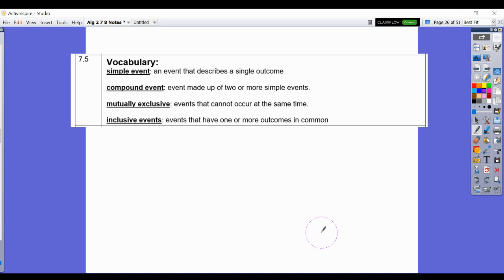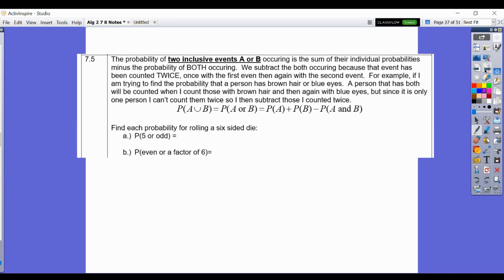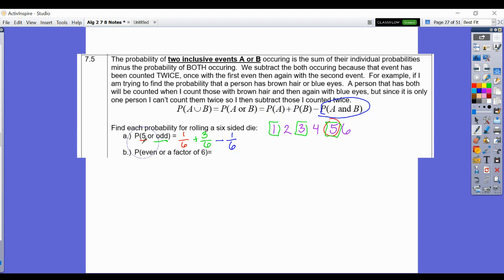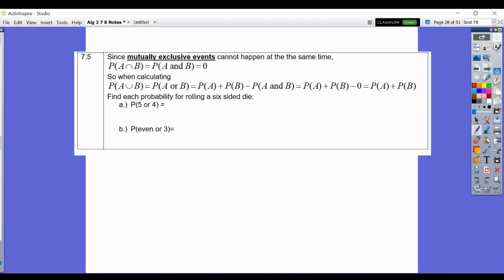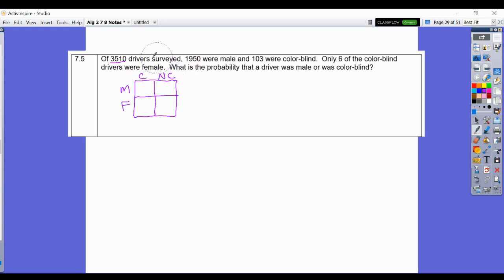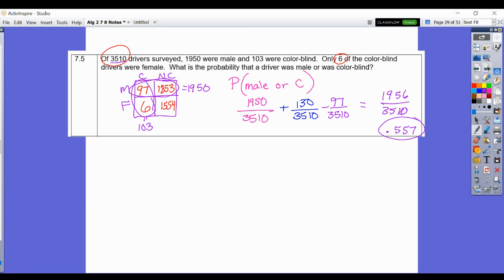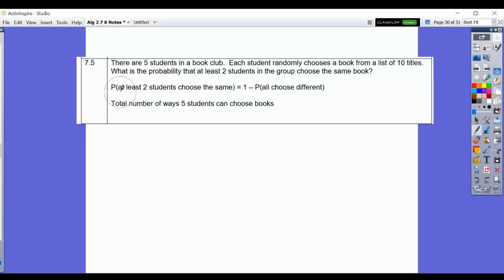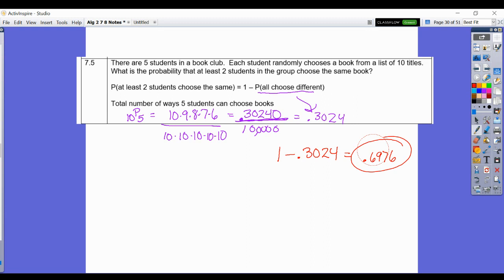Algebra 2 7-5 Compound Events